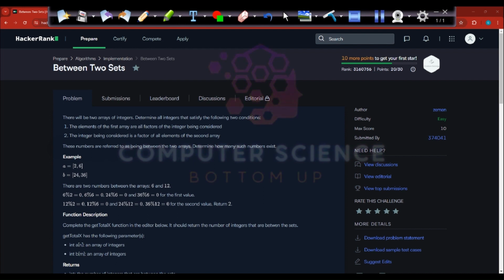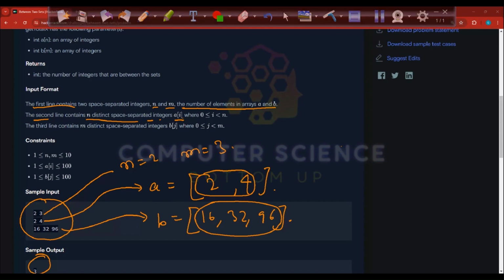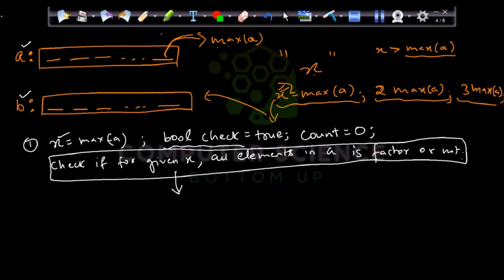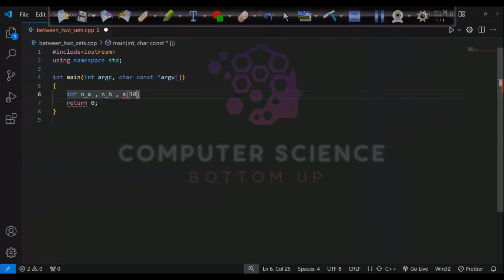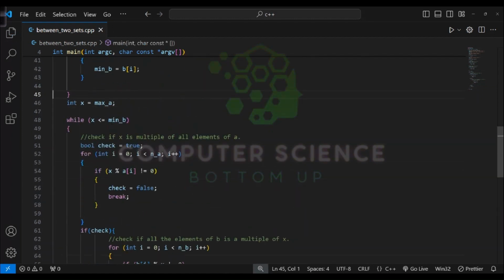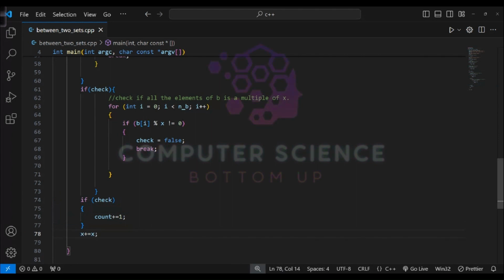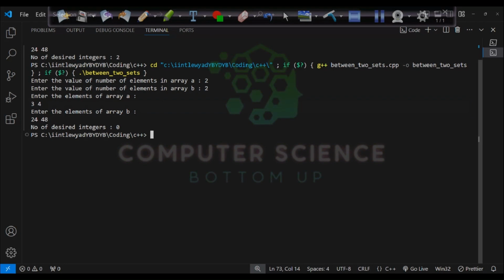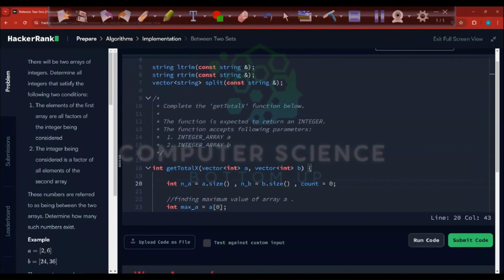Data Structures && Algorithms : (CODING) BETWEEN THE SETS